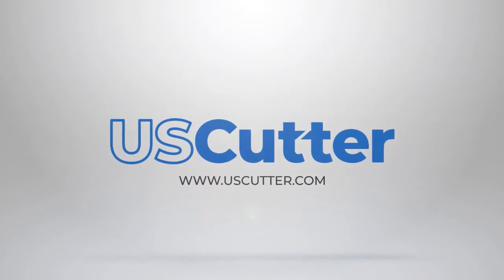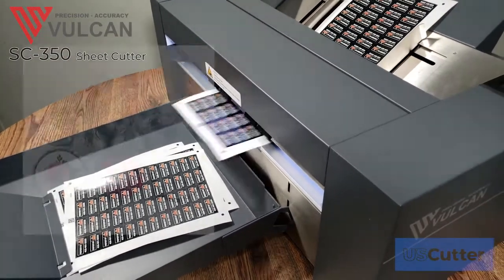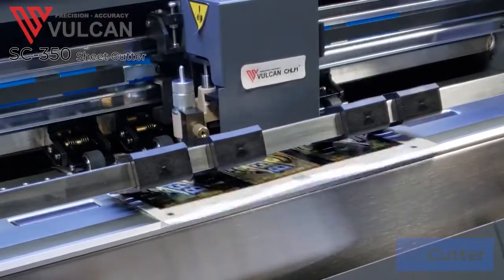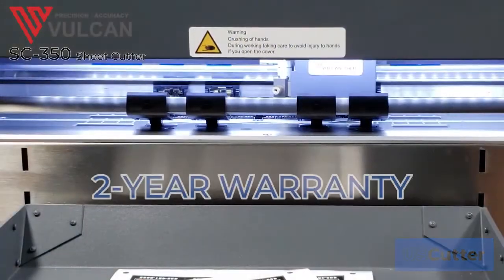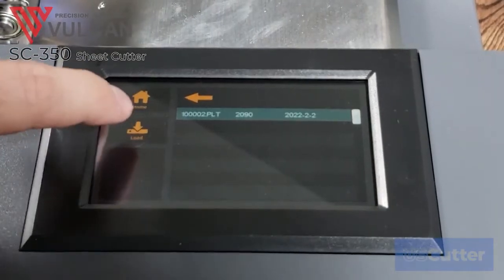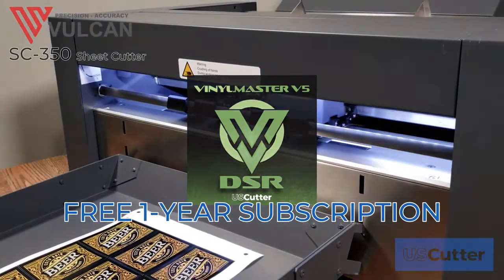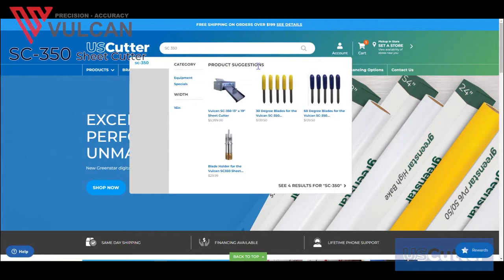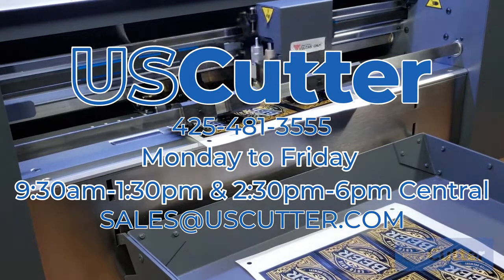Vulcan sheet cutter SC-350 video made by USCutter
Does the Vulcan SC-350 sheet cutter worth for you to pay?
1, Sheet feeding and marks detecting time, less than 7 seconds
2, QR code, mix different jobs is fine, both of online and offline
3, Up to 200 sheets (up to 40 mm)
4, Max. speed at 1200 mm/s (10 to 1200 mm/s )
Please contact your local distributors for more details, thanks.